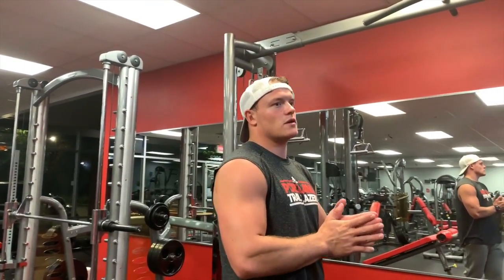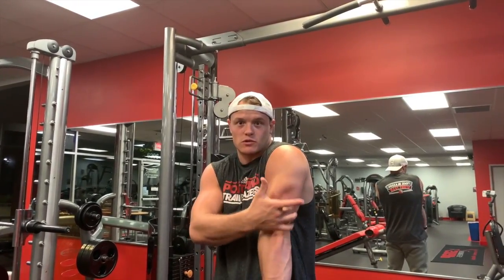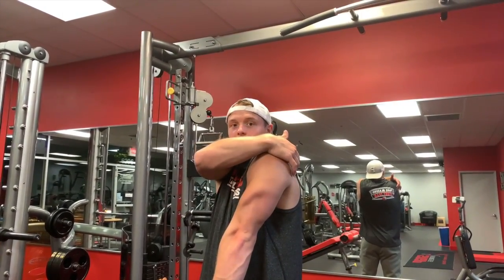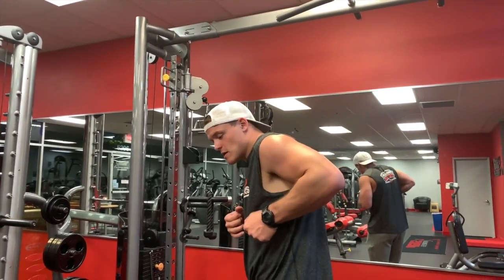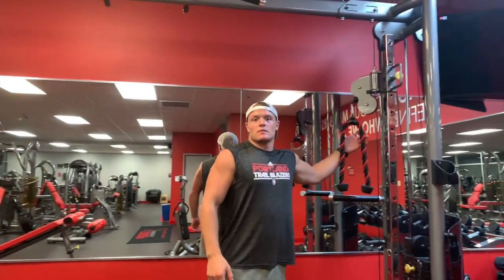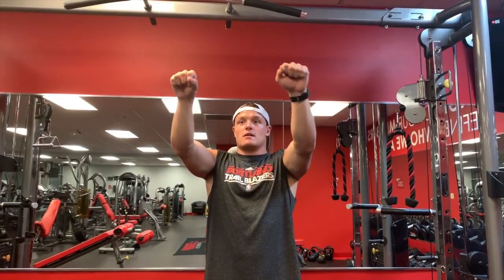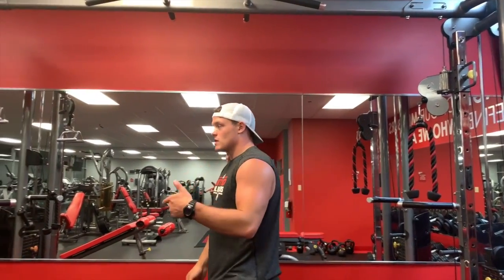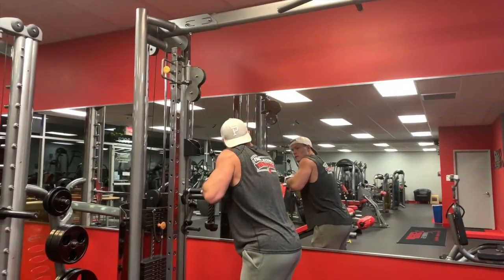Best Triceps Workouts!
This Video is a brief breakdown of the Triceps heads and some of the different exercises to target each individually.

There are three different heads hence the name triceps. The lateral head (front point), long head (posterior/rear portion), and the medial head (under/middle portion). I typically target each arm individually to create balance between both arms, I do this using single-arm motions.

The Lateral Head is the front point, this can be targeted doing the typical cable rope push-downs or bar push-downs.

The Long Head connects at the posterior/rear of the elbow and the posterior/rear portion of the shoulder. This head can be targeted most effectively with the humerus/upper arm in the overhead position losing effectiveness as the arm drifts down to the front extended position. Workouts include overhead extension workout as well as the lying triceps extension (skull crusher) workout.

Last but not least the medial head which is the under/middle portion of the triceps. This can be targeted with the humerus behind the body as in a kickback and or a dip position.